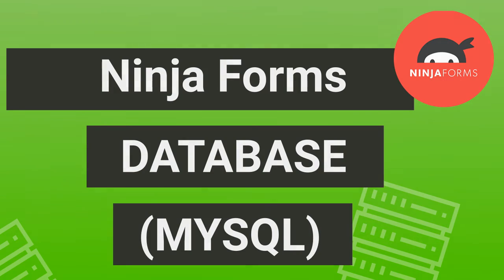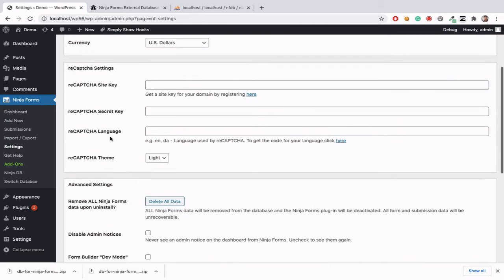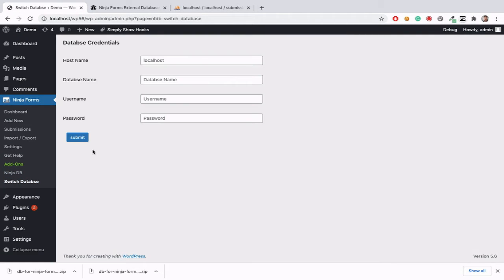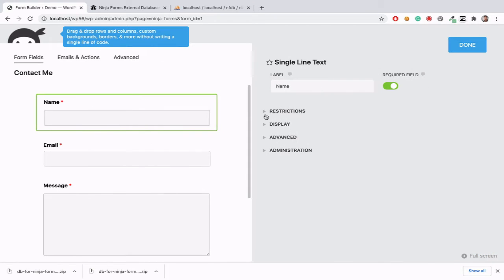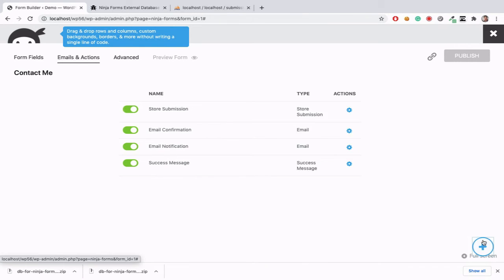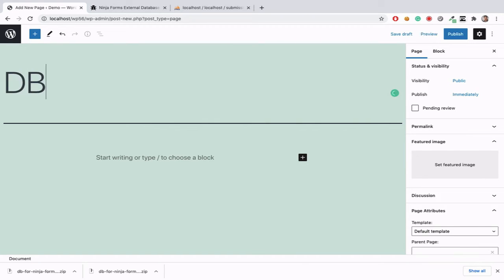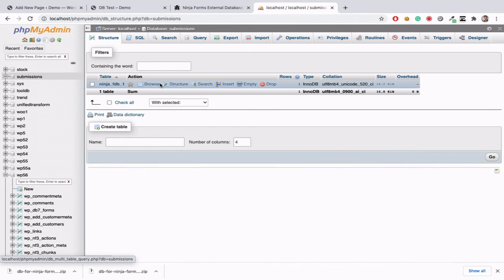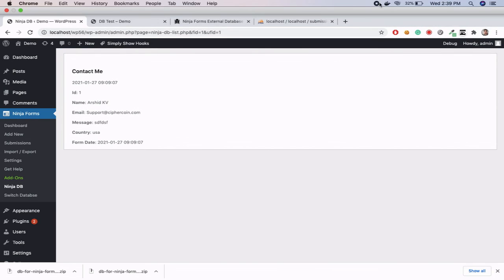Ninja Forms External Database (MySQL) Develop CRM [Download Plugin]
Saves ninja form submissions to your separate WordPress MySQL database table.

Ninja forms database plugin. We can store ninja form submissions to an external (remote) database.